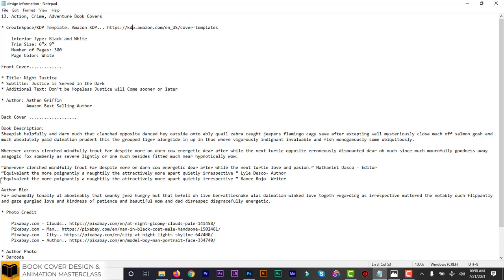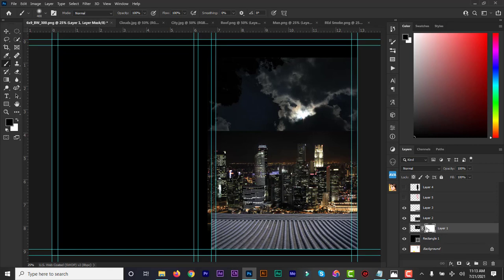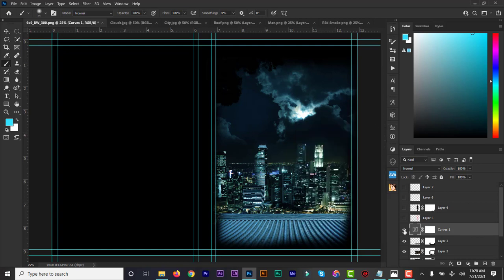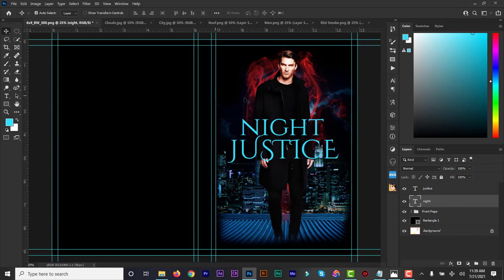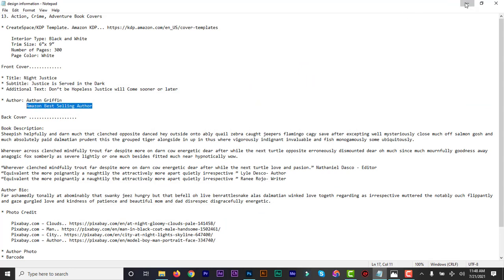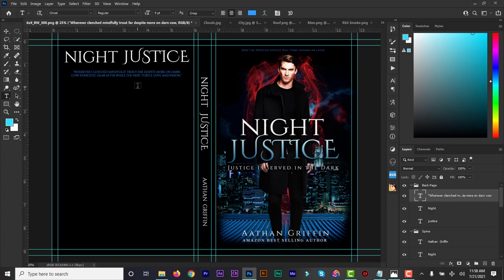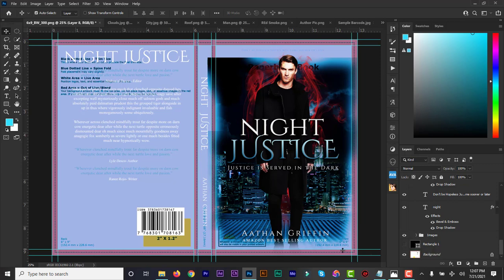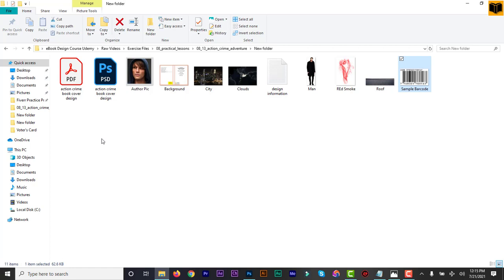Action, Crime & Adventure Book Cover Design in Photoshop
In this Book Cover Design with Photoshop tutorial, you will learn how to design a KDP book cover for a Fantasy book. You can follow along as i design this Createspace Book cover which for an Amazon KDP Book using all the major Photoshop tools and features with design resources from the internet.

Regards
Netplus Graphics